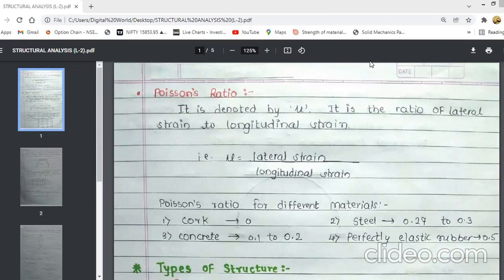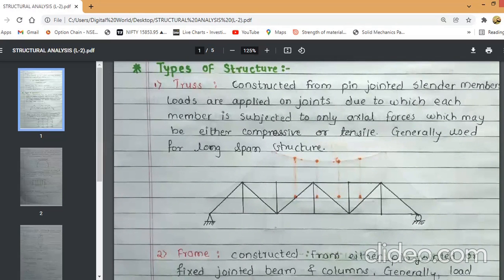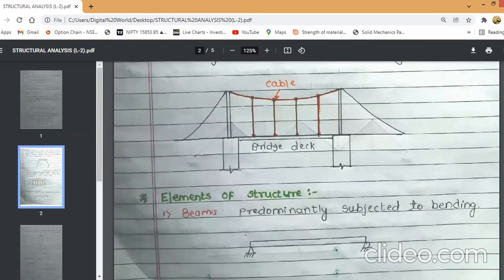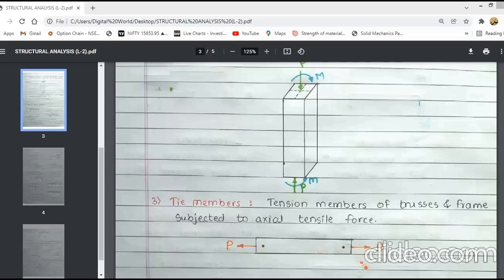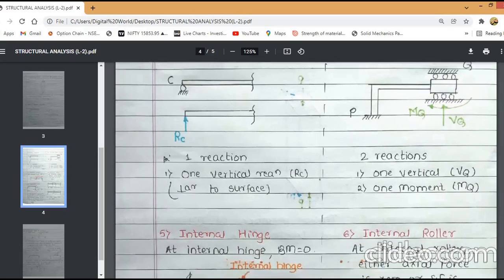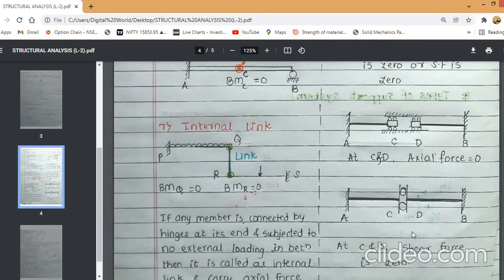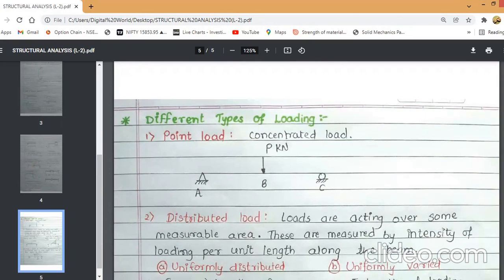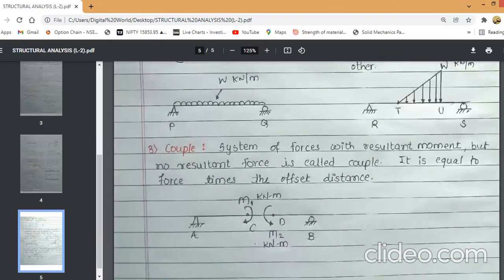STRUCTURAL ANALYSIS (L-2)